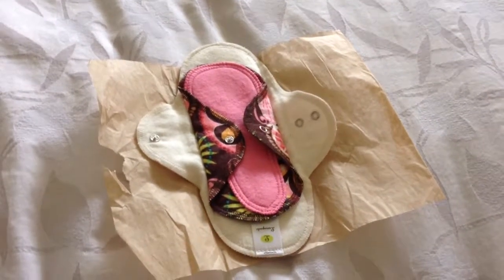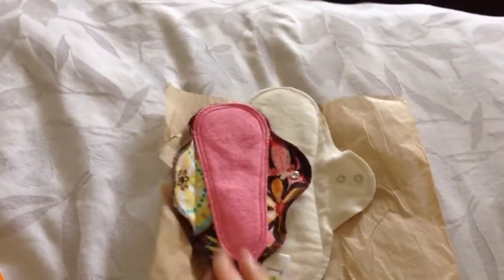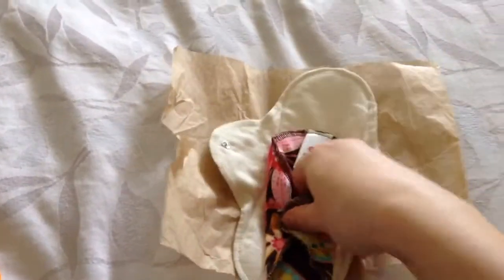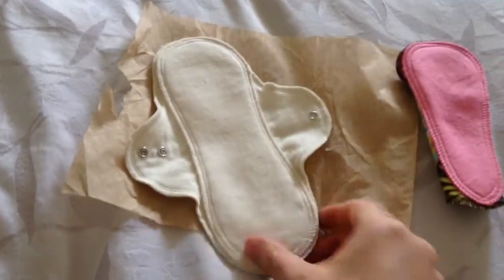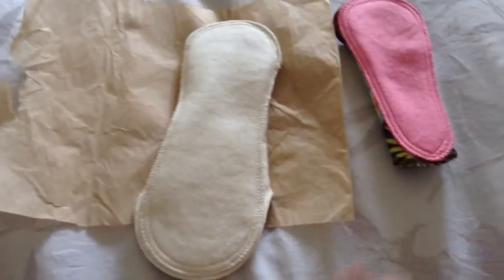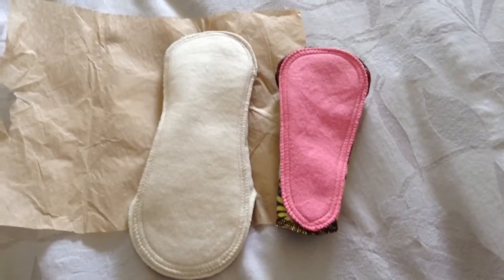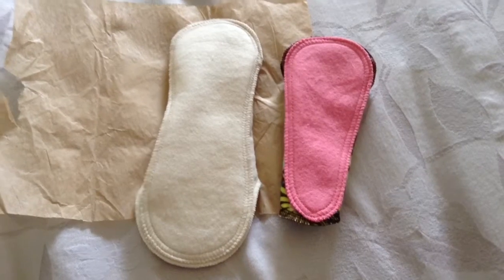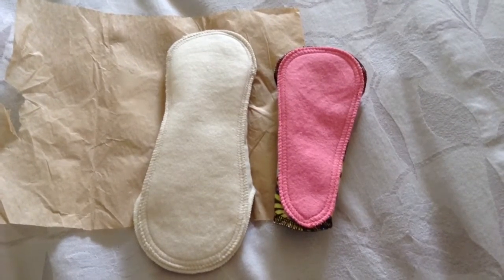Luna Pads Fluff Mail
My first Luna Pads!